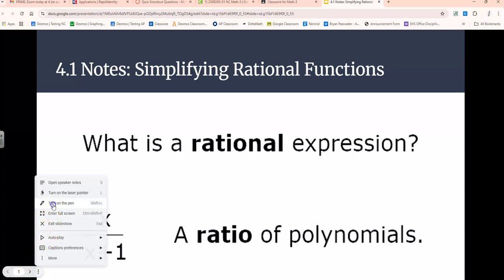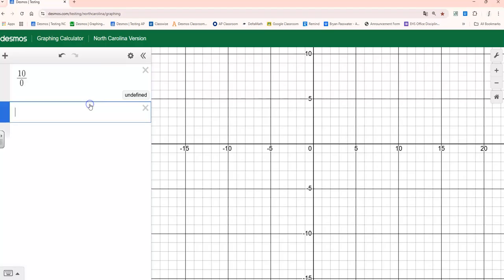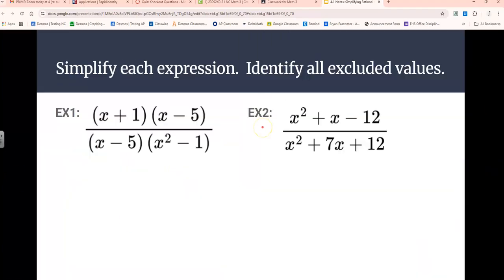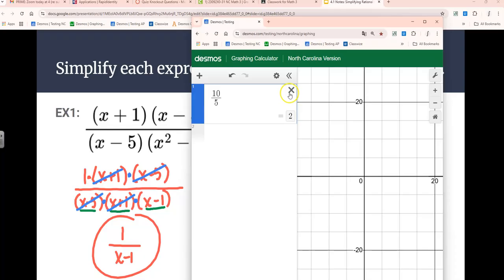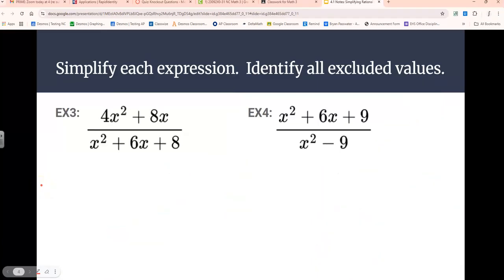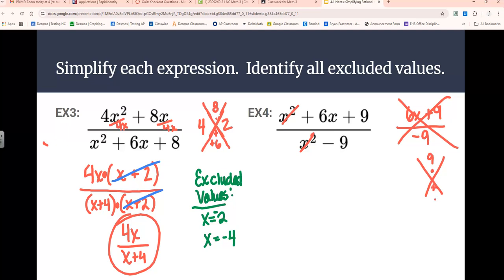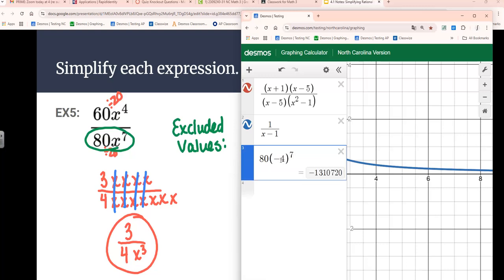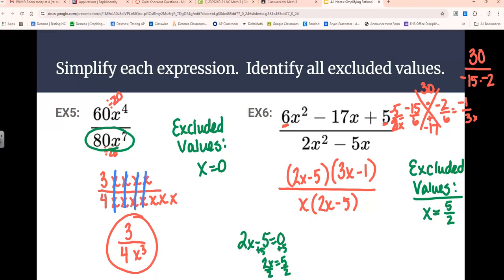Math 3: Notes 10/6